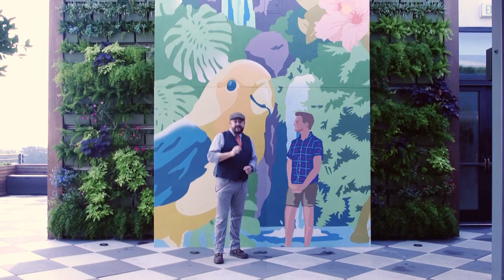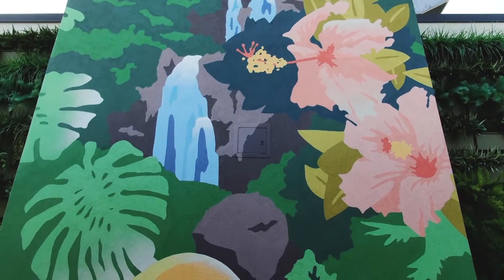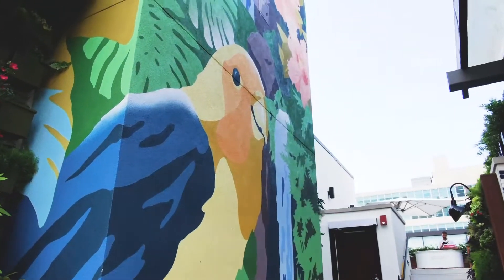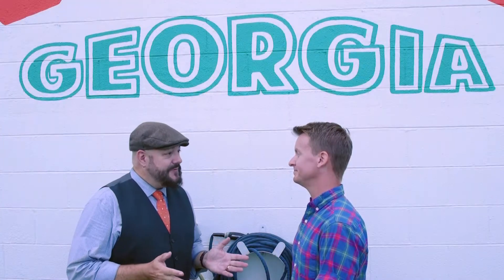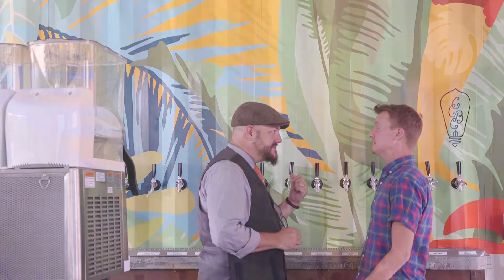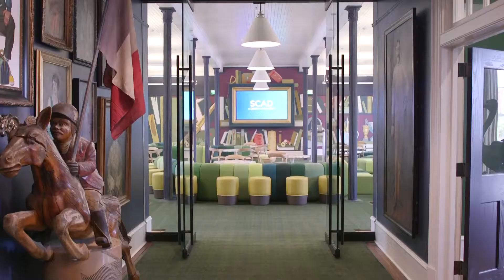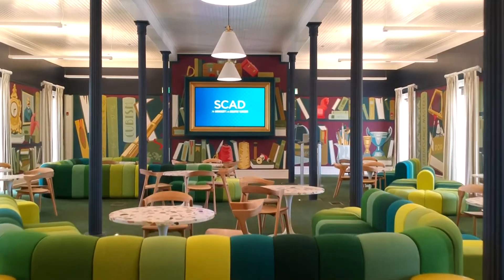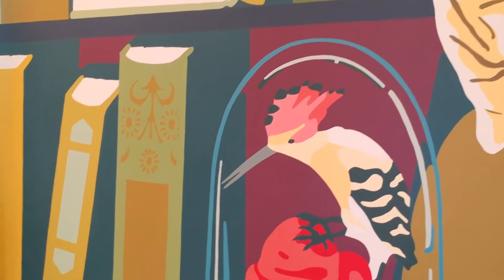KIPPER MILLSAP MURAL PAINTER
WTOC's Brian Byers spends a day with local mural artist, Kipper Millsap!